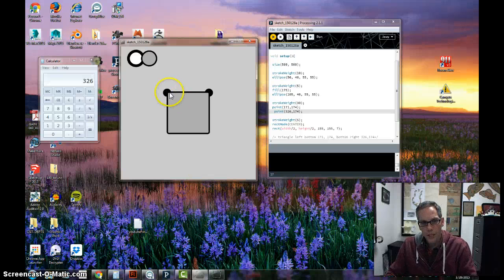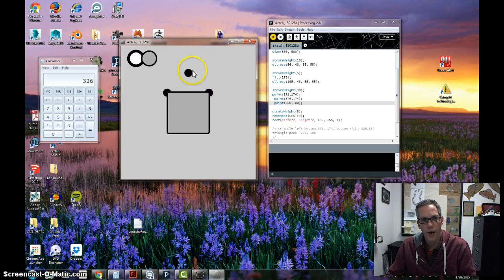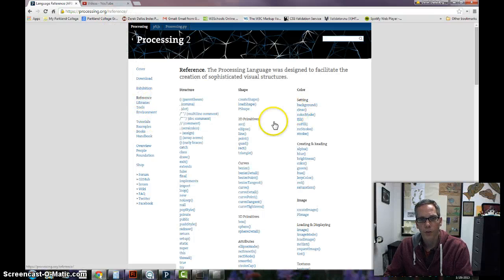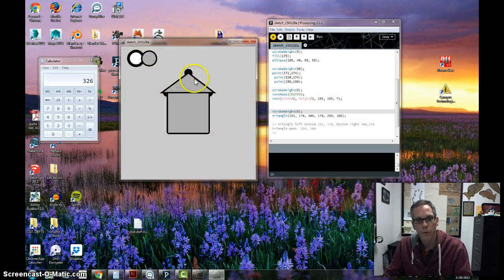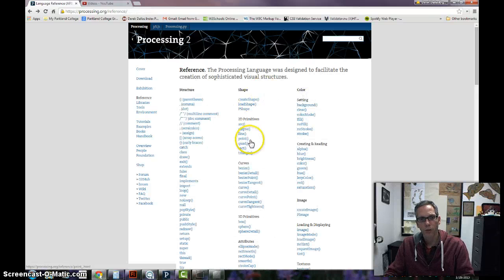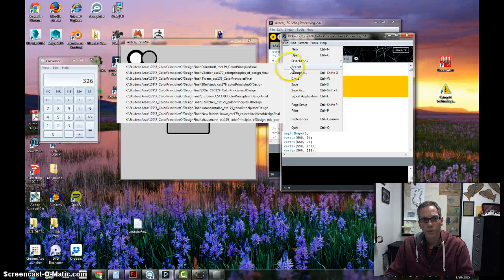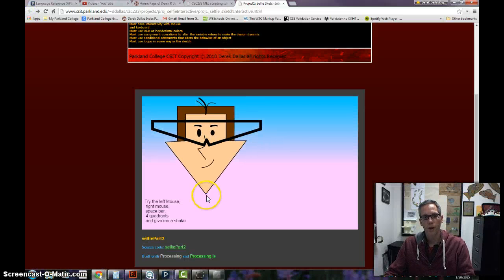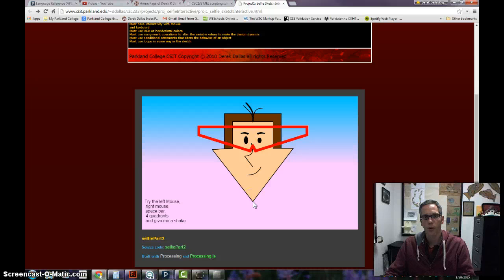Processing Introduction part 3